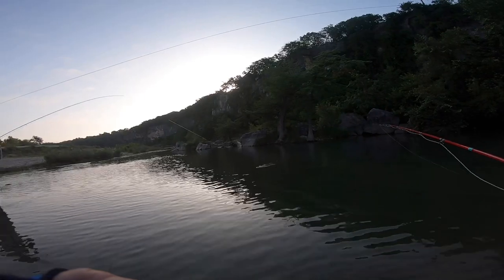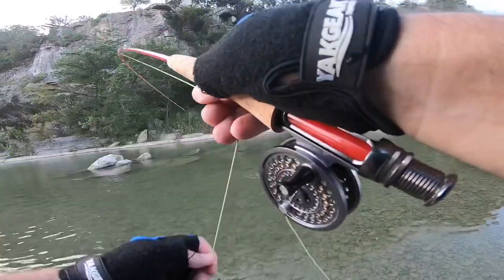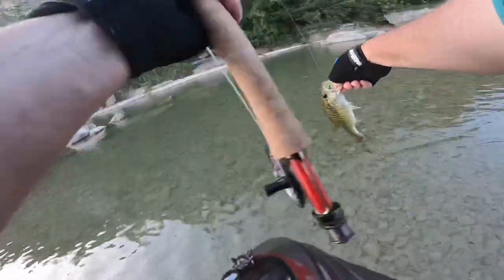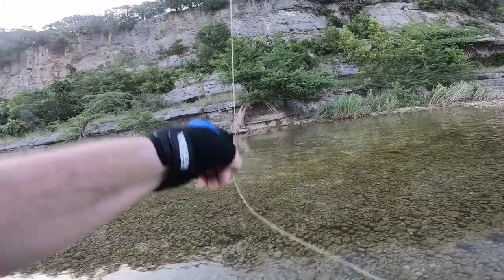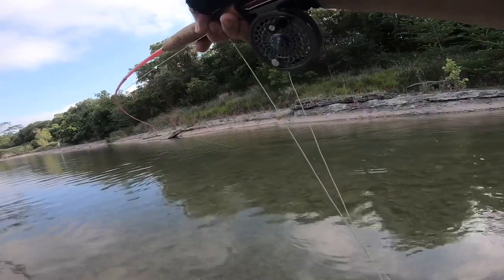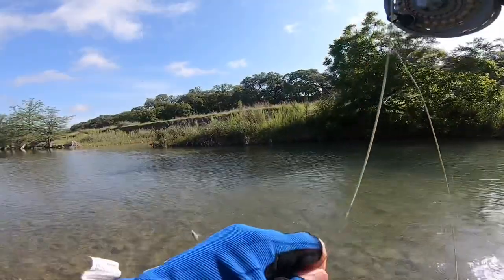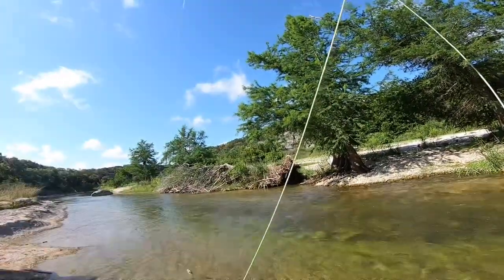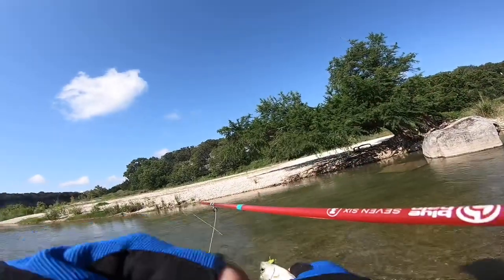Fly Fishing a full River with McFly Angler catching Guadalupe Bass and Sunfish on a Texas Summer Day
I went fishing with Shawn and caught a few bass and sunfish, this was in a rain filled central Texas Hill country crystal clear river. We went near Bandera Texas and the water kept us cool in the Texas Heat. The humidity was bad as well, but as you can see everything is green. I was using a frog colored sneaky pete. It worked well and what most of the fish i caught were on.